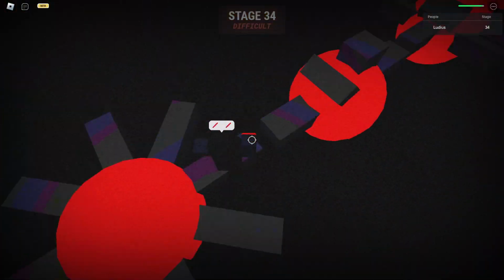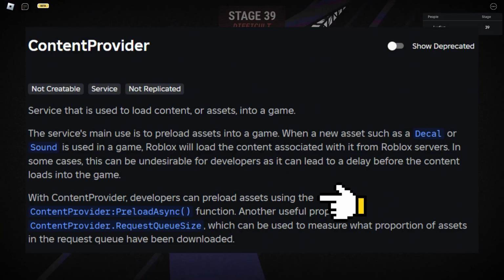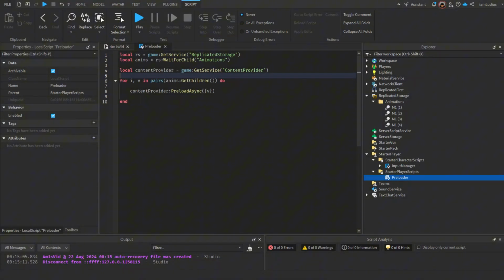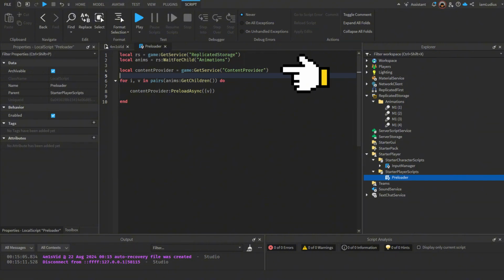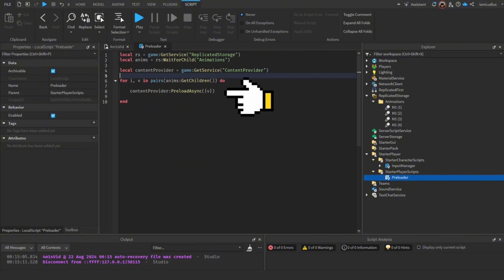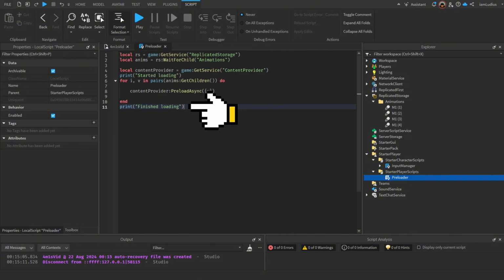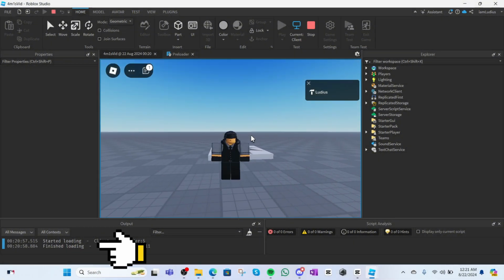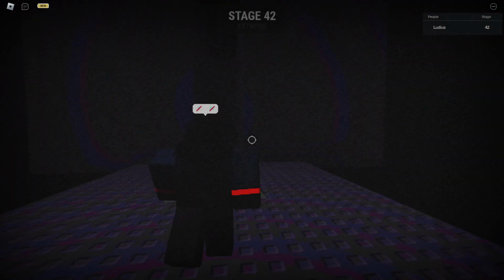How To PRELOAD Your ANIMATIONS | Roblox Studio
In this video I show you how to preload your roblox animations in robloxstudio .

As always, keep leveling up bro, be safe, and I'll see you when I see you, peace...